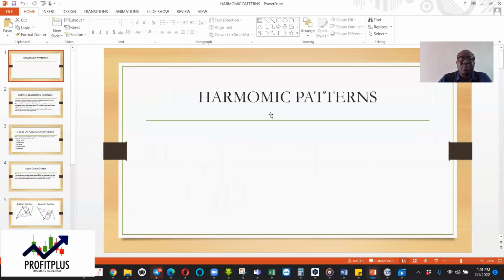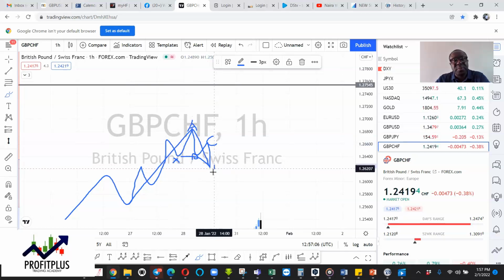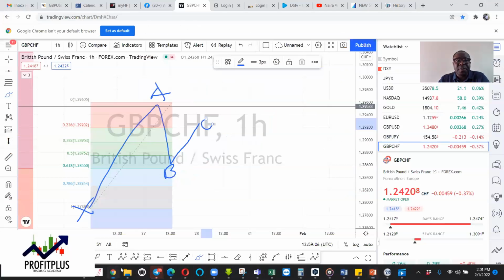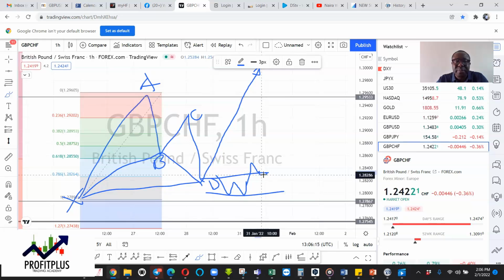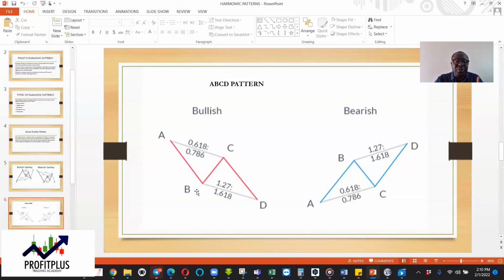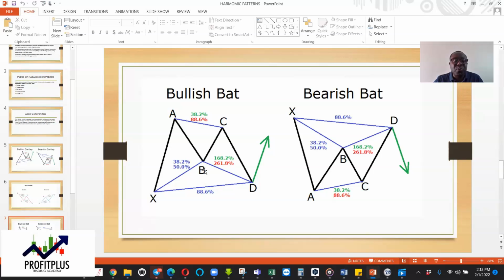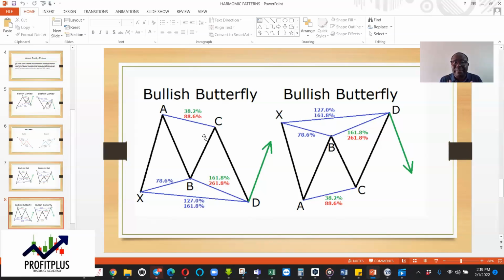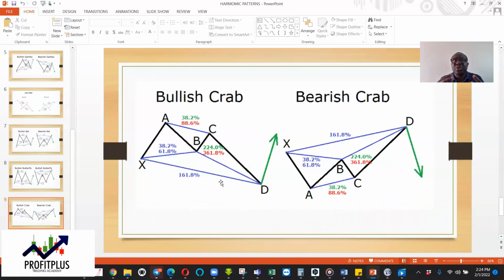HOW TO TRADE THE HARMONIC PATTERNS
The harmonic patterns are a powerful tool for technical traders. They can be used to identify potential turning points in the market and to trade them profitably. There are several different types of harmonic patterns, and each one has its own unique characteristics. In this video, you will learn how to identify the different types of harmonic patterns and how to trade them profitably.
Enroll in our academy for an intensive forex trading training and mentorship in order to become profitable in the global financial market.